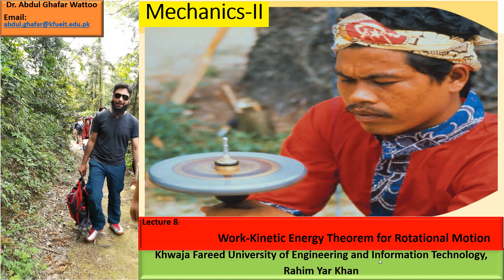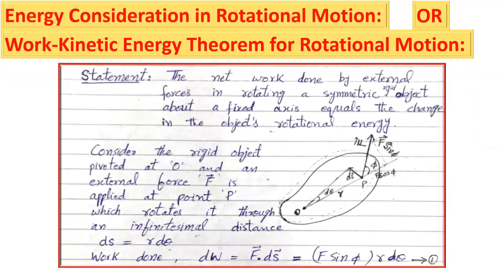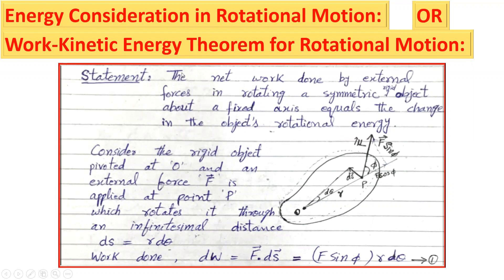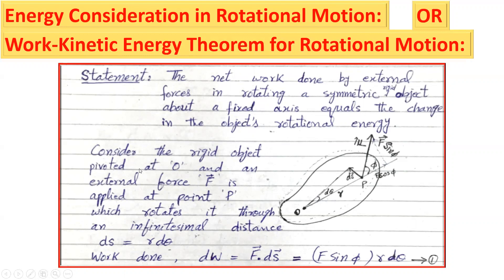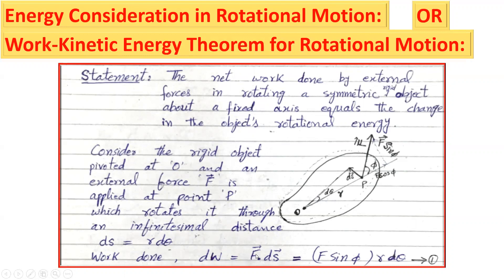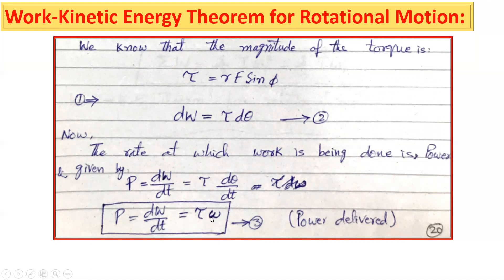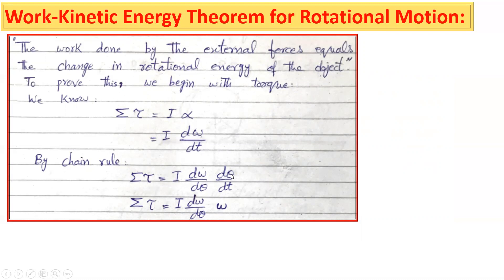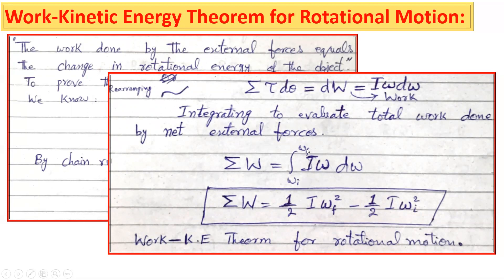Lecture 8 Work Kinetic Energy Theorem for Rotational Motion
Work Kinetic Energy Theorem for Rotational Motion